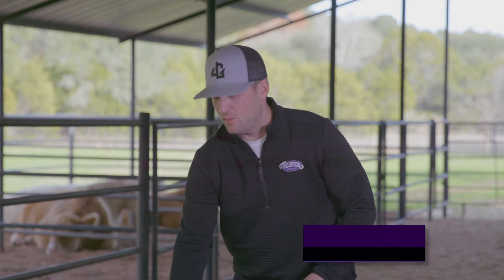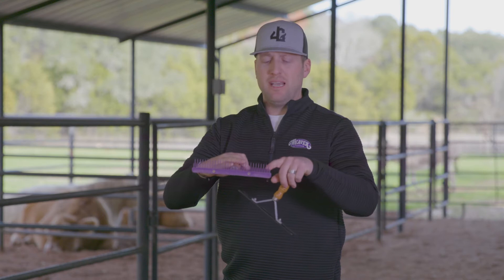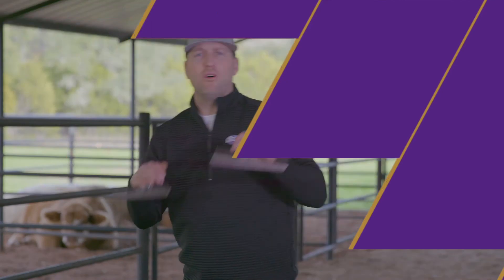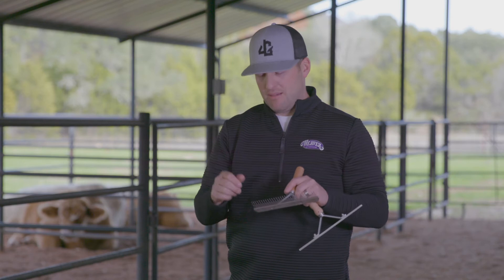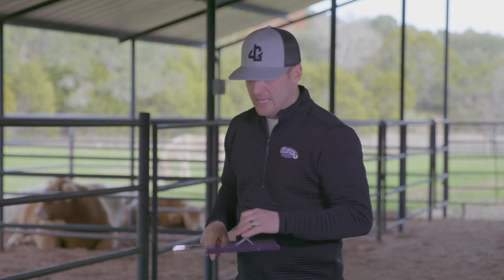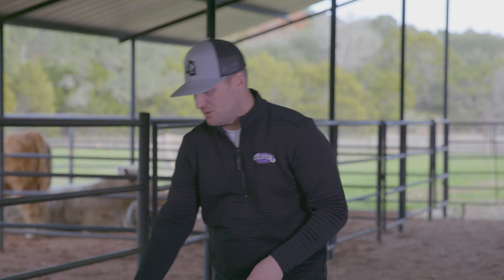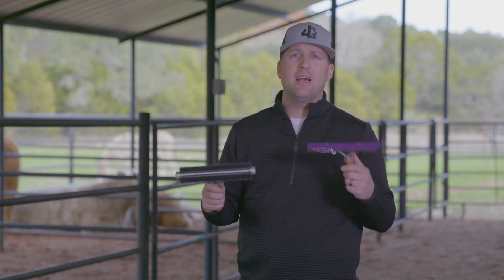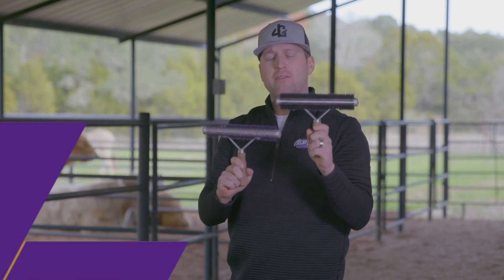What are the Different Types of Combs and Brushes for Cattle?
There are a lot of different options when it comes to combs and brushes for cattle. In this video, Weaver Livestock ProStaffer Jon Gevelinger shows us a few of his favorite brushes for your daily care and show day routines. Jon's must-haves are a Plastic Tooth Fluffer Comb and a Wide Range Fluffer Brush.

Check out the links below for the products featured in this video, to see more options for grooming your cattle.